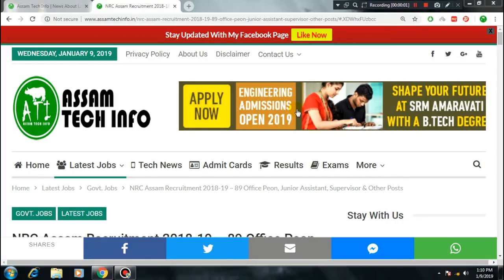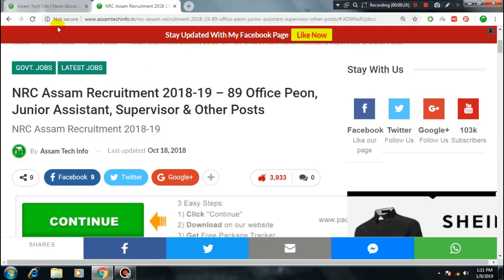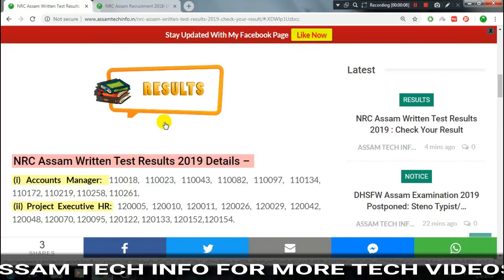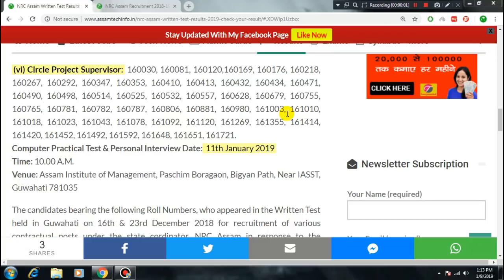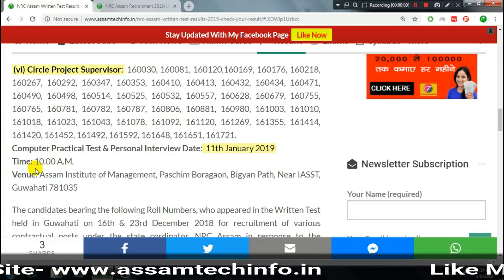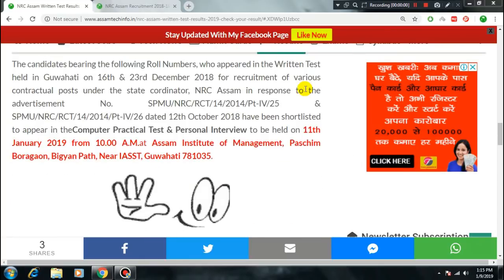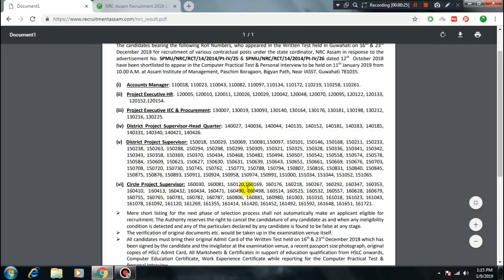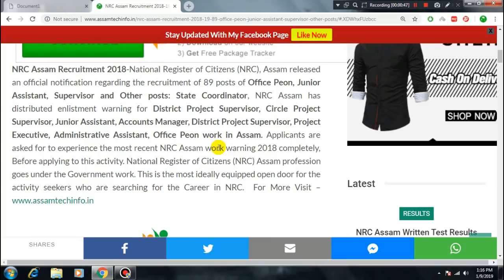NRC Assam Written Test Results 2019 : Check Your Result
My Equipment

Best Phone Under Rs.5000